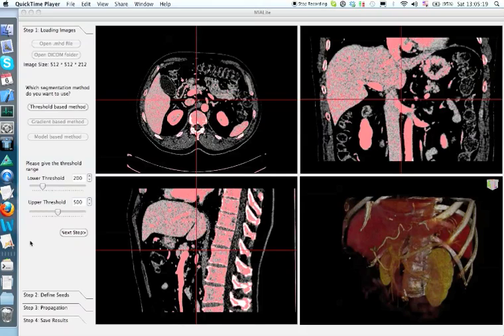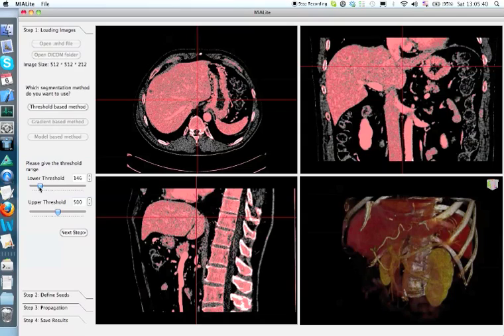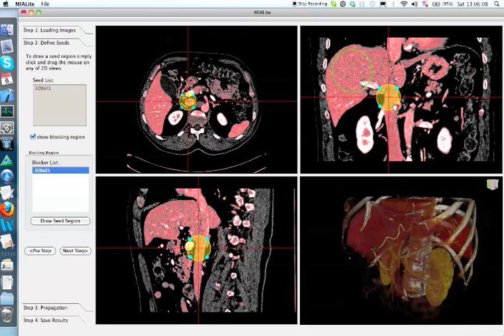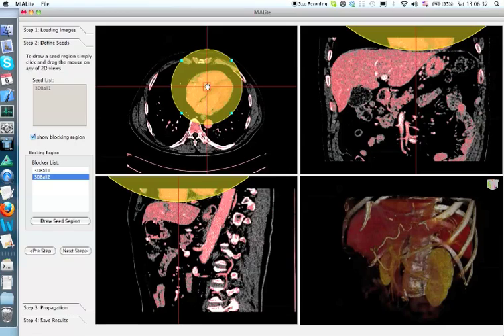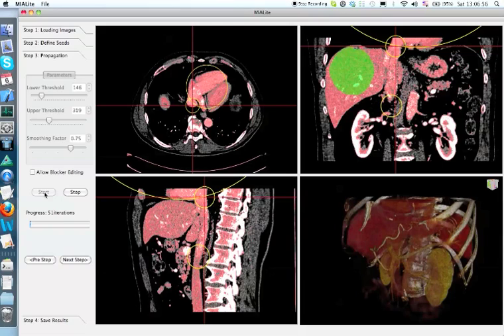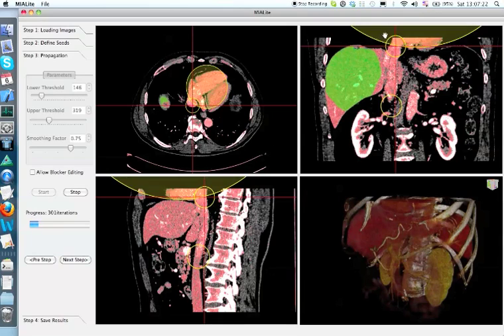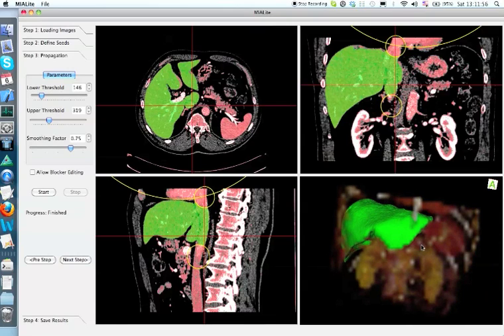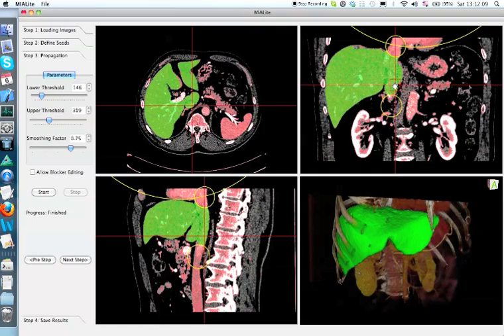MIALite Introduction III: Liver Segmentation With MIALite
MIALite is developed for 3D image segmentation using innovational coherent propagating level set method.